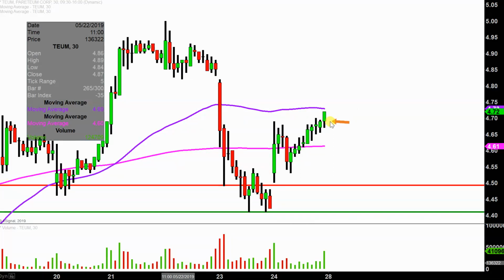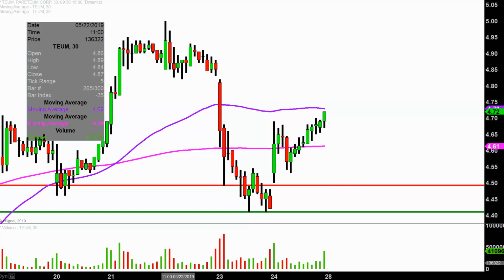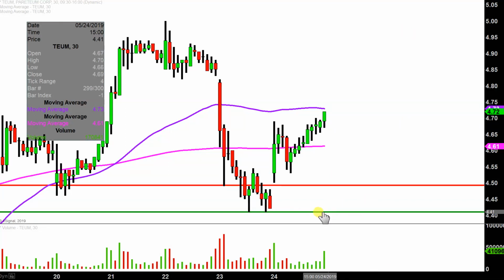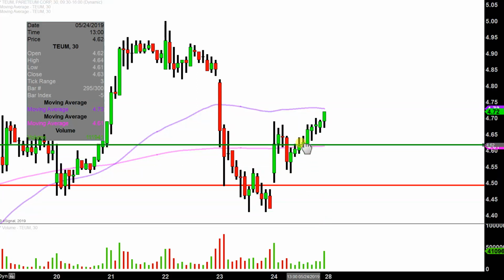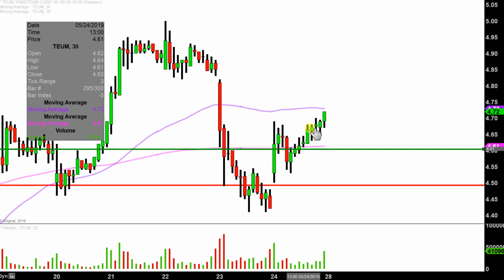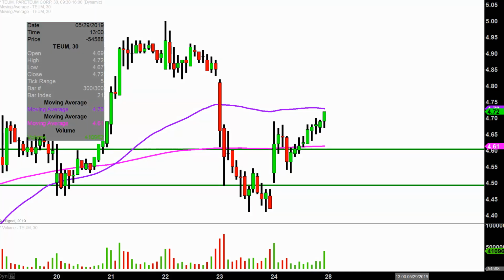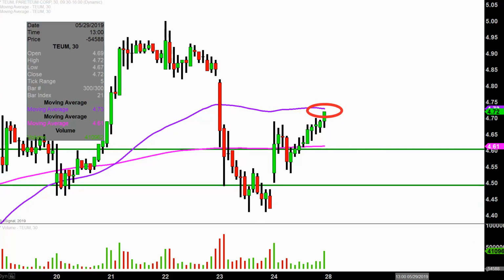Pareteum Corporation - TEUM Stock Chart Technical Analysis for 05-24-2019